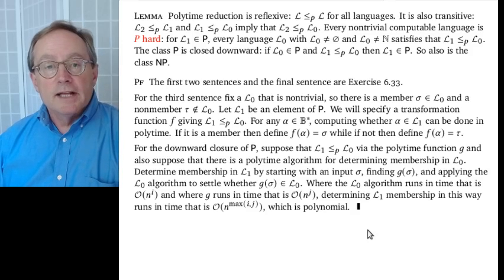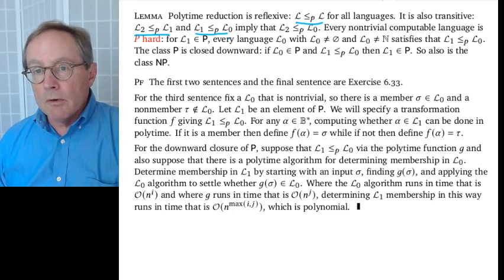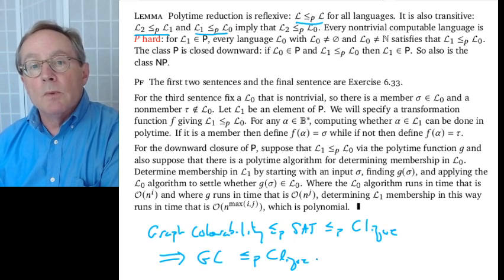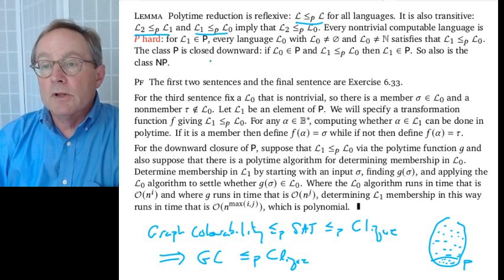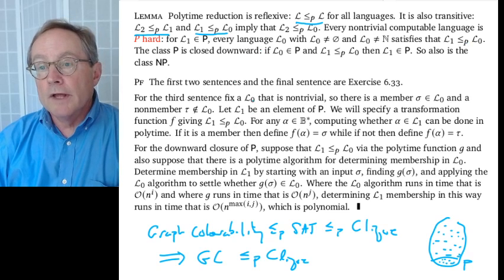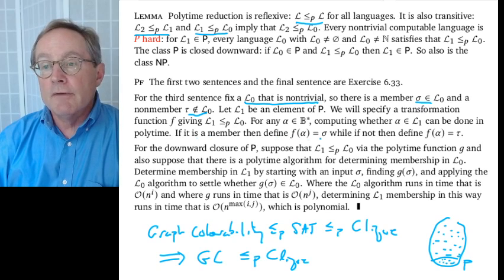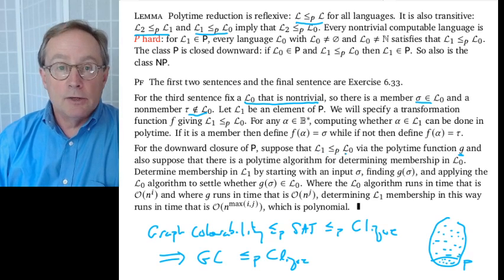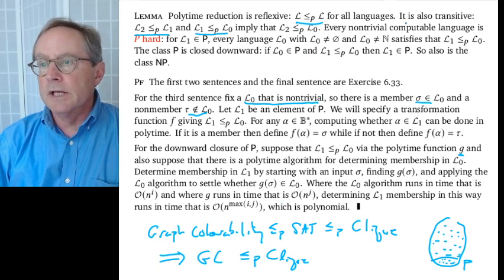Chapter Five Section 6 (part c), More on polytime reduction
More on polytime reduction between problems.